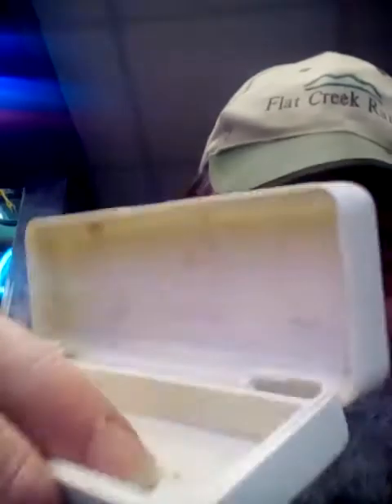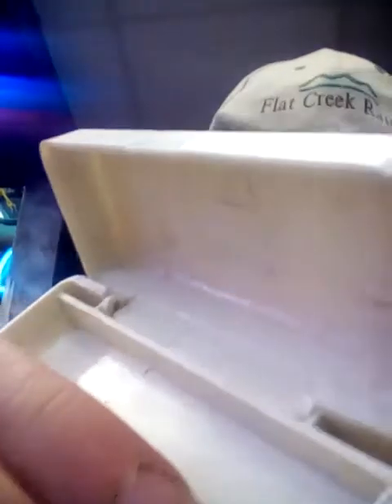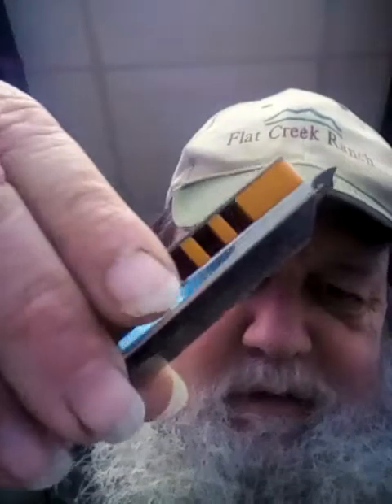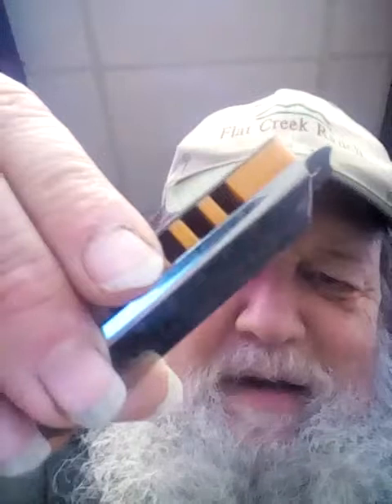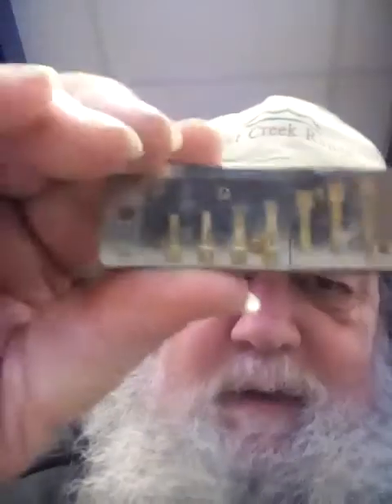silver creek harps, retuned,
silver creek harmonica, spiral tuning, welded reeds, rick's plate trick